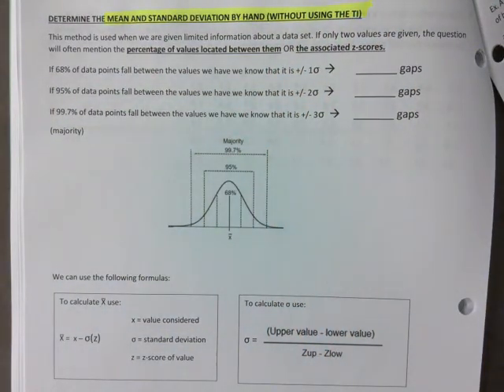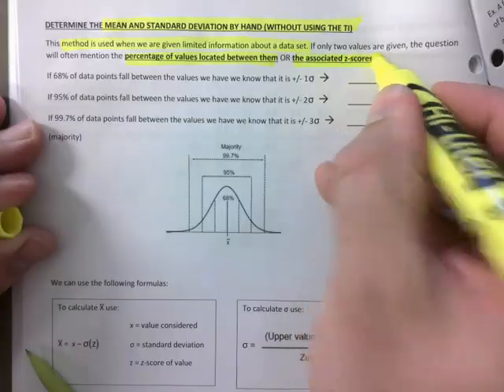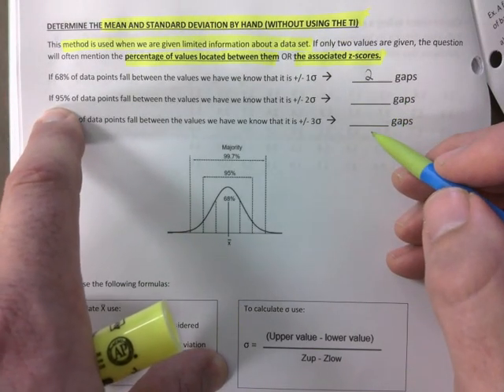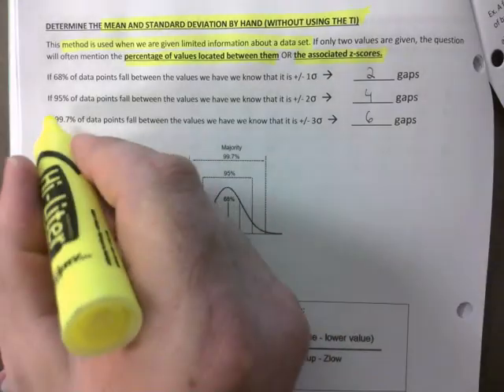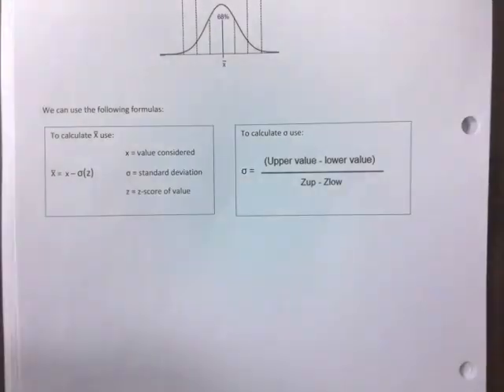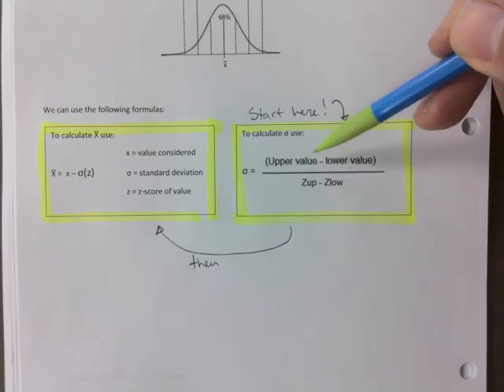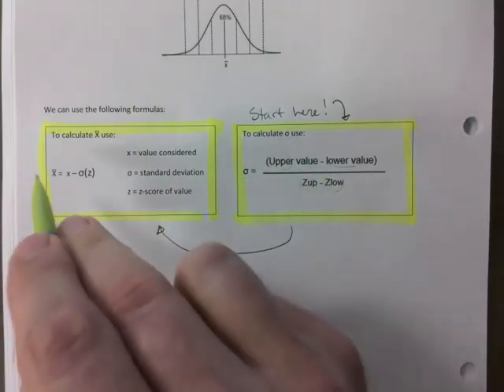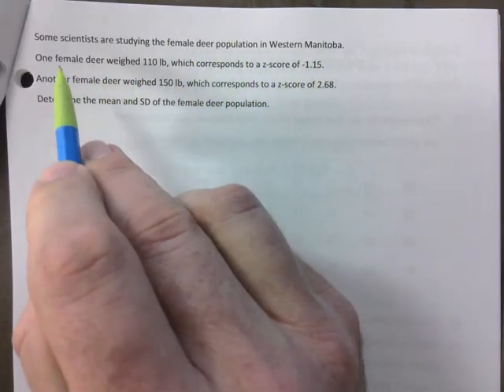APMR3S MEAN AND SD FROM Z SCORES (UNIQUE SCENARIOS)